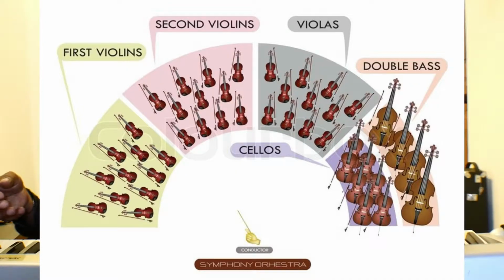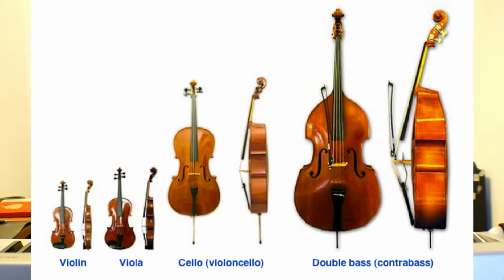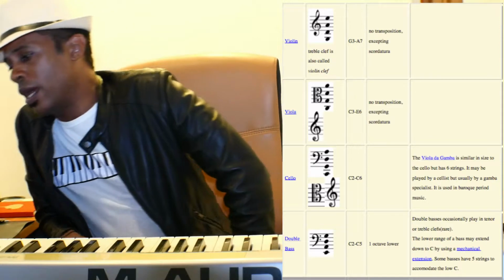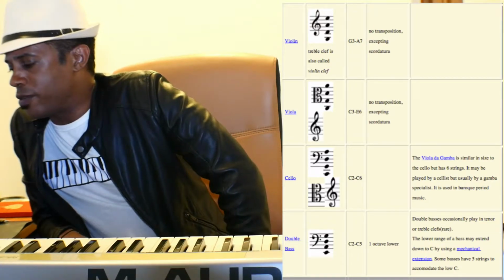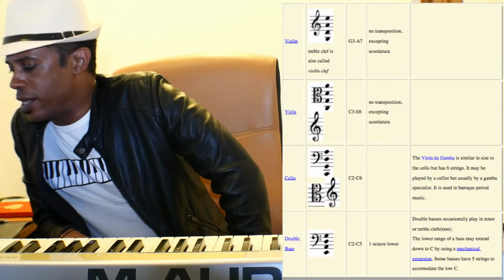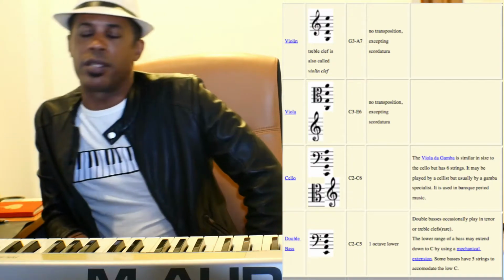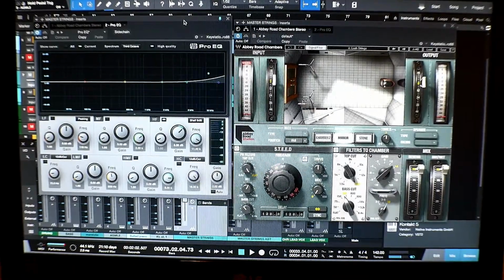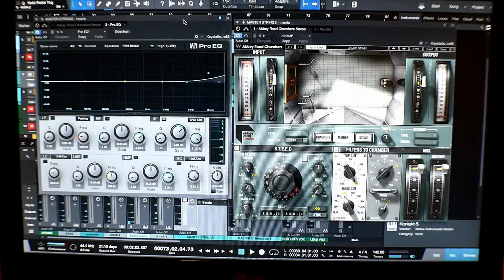THE BASICS - USING STRINGS IN POP ARRANGEMENTS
Strings!Strings!Strings!